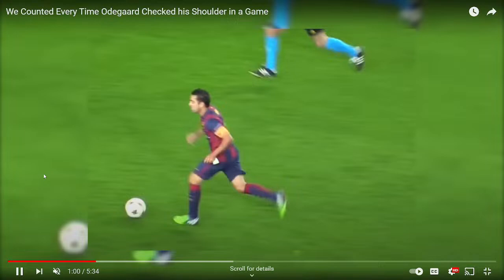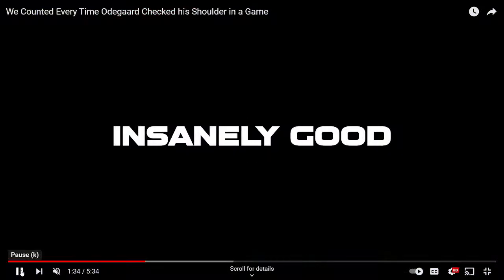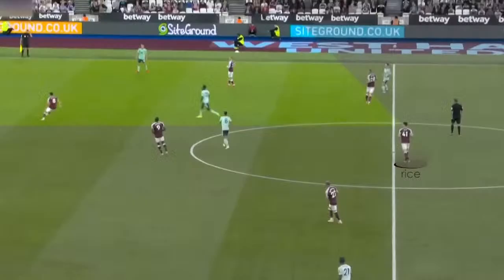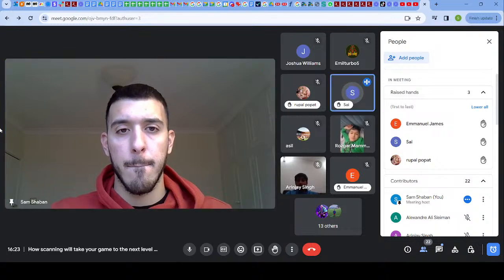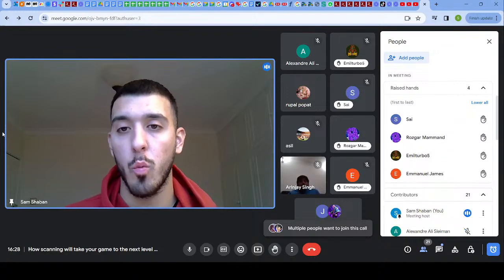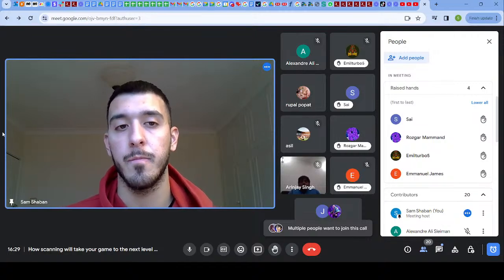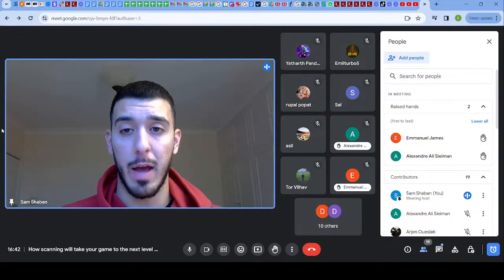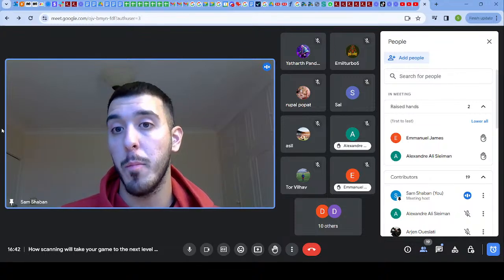Why scanning will take your game to the next level - Free Masterclass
DOWNLOAD OUR TRAINING APP ⚽️📲